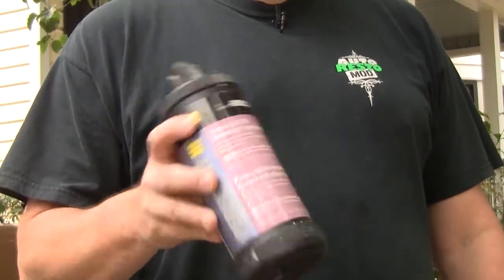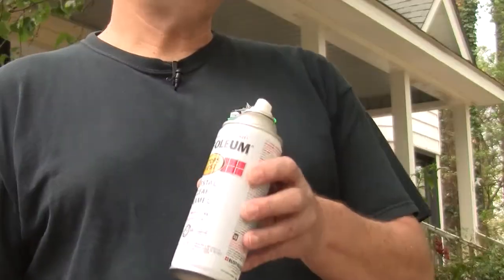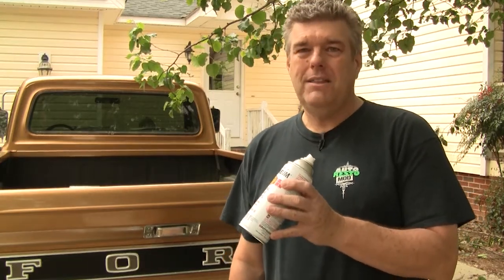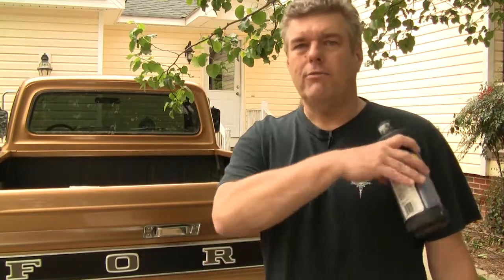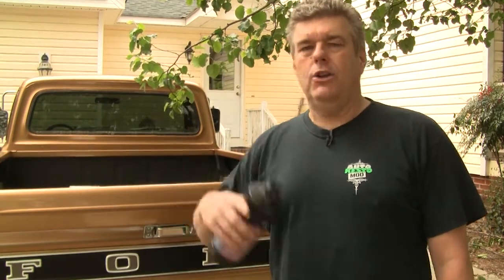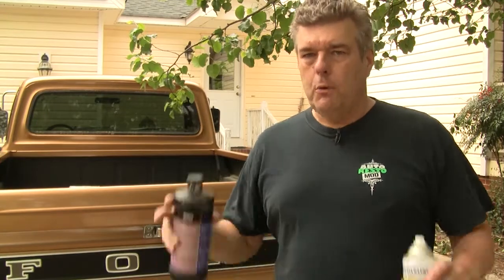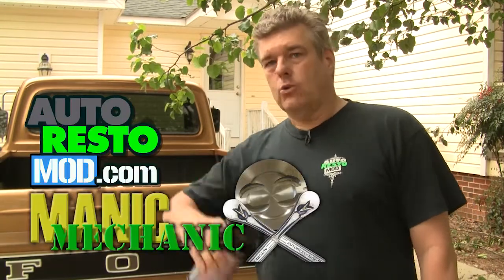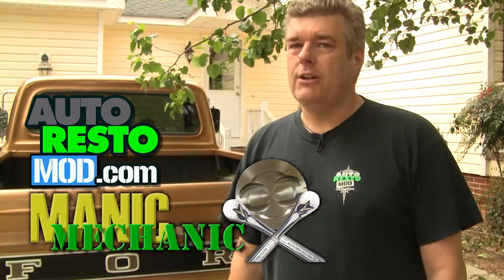Cleaning Anodized Trim with Rubbing Compound Then Clear Coating Mouldngs Autorestomod Tech Tips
Some Anodized classic car trim can be saved by polishing and clear coating. Cheaper than plating or stripping, polishing and clear coating.